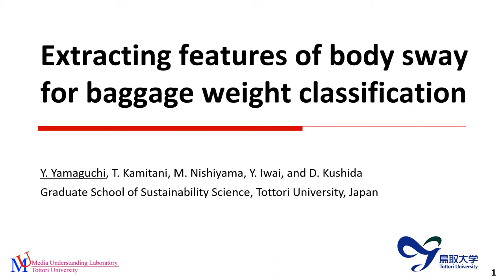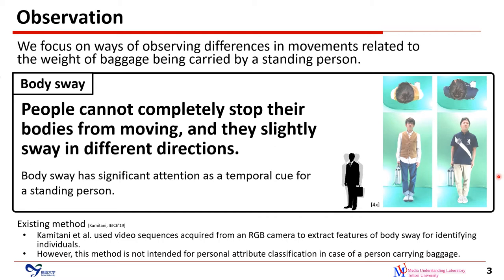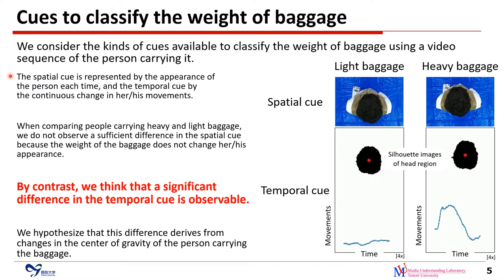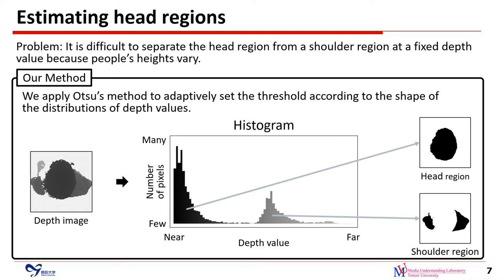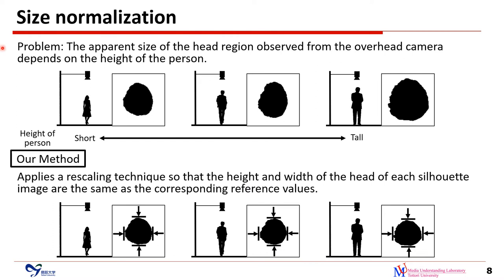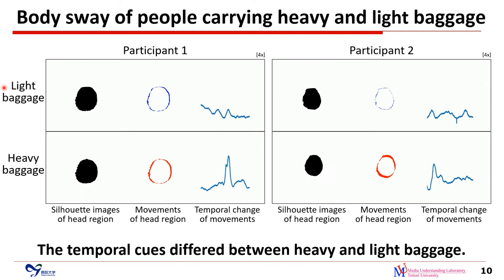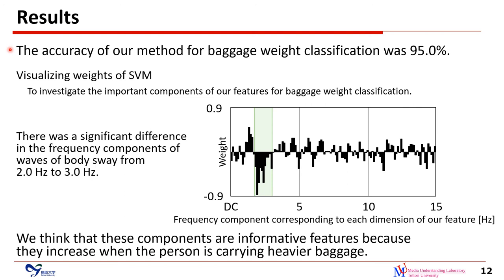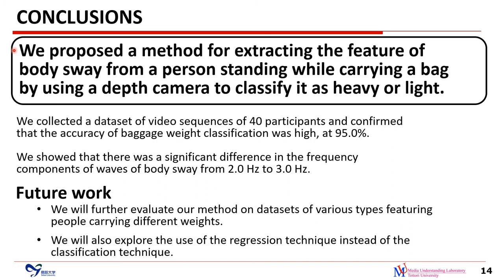Extracting features of body sway for baggage weight classification (GCCE2020)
Yuta Yamaguchi, Takuya Kamitani, Masashi Nishiyama, Yoshio Iwai, Daisuke Kushida, Extracting features of body sway for baggage weight classification,
Proceedings of IEEE 9th Global Conference on Consumer Electronics (GCCE), October 2020.